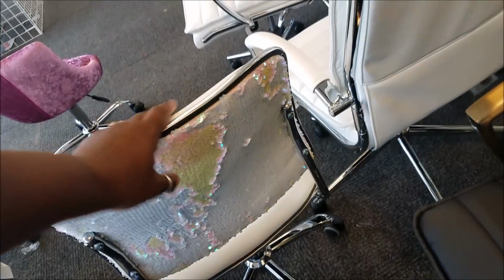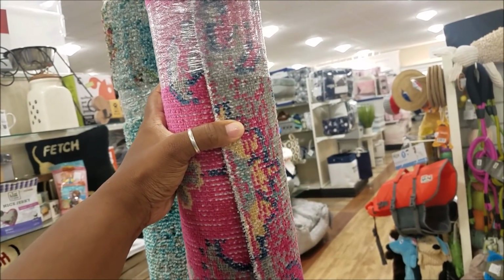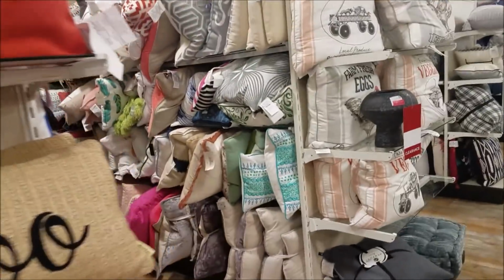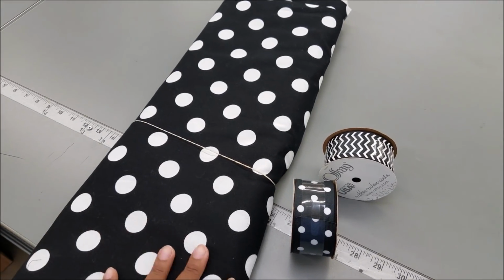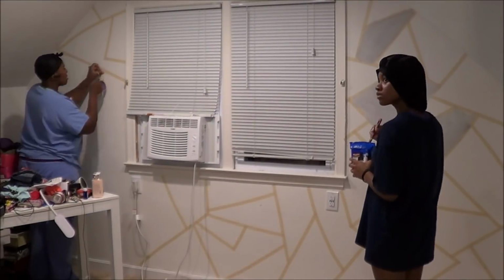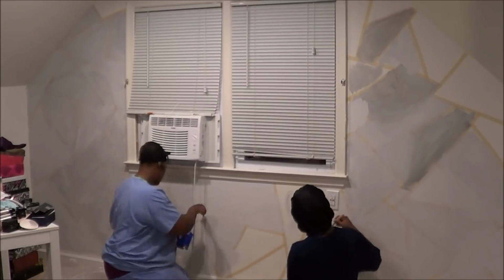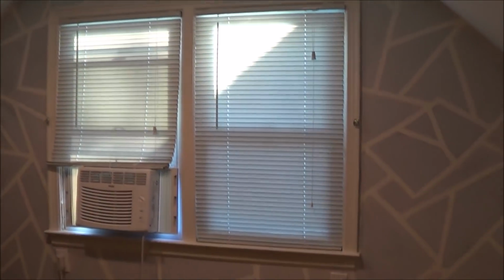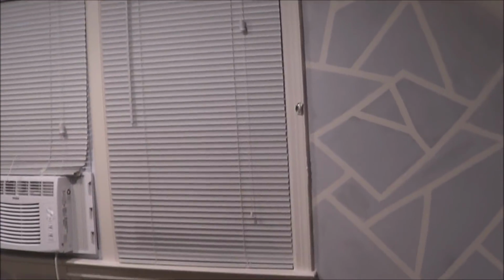Girl's Room Makeover Part 1 Accent wall (vlog style)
HELLO, MY REVIVERS! WE WILL BE DOING A MAKEOVER ON MY LIL ONES ROOM... IM GOING TO BE TAKING YOU ON THE JOURNEY FROM BEGINNING TO FINISH!! ENJOY!

TURN NOTIFICATIONS ON FOR BONUS VIDEOS THROUGHOUT THE WEEK!

Please go support both of my prince's channel's